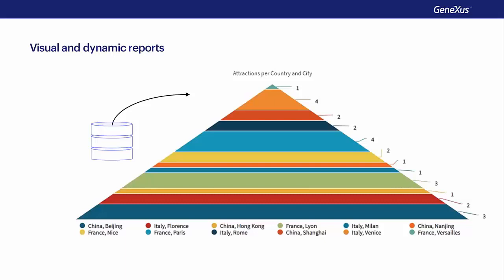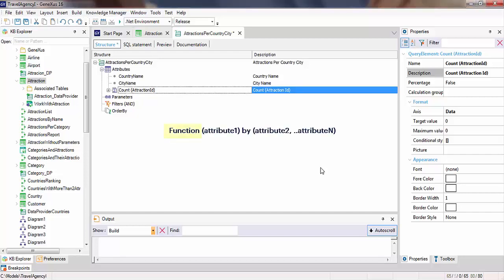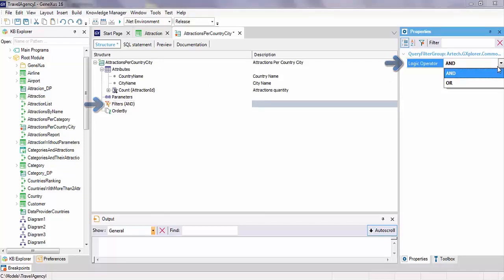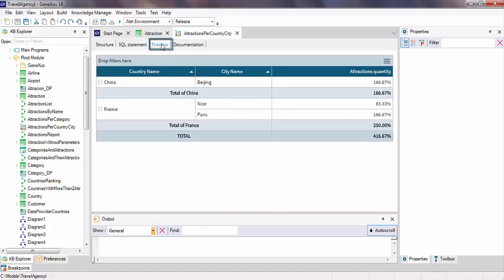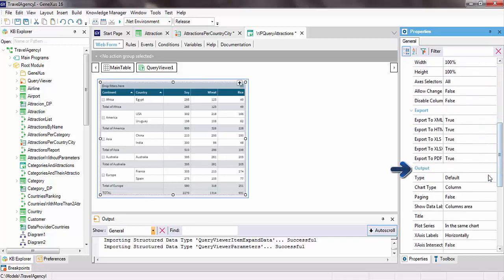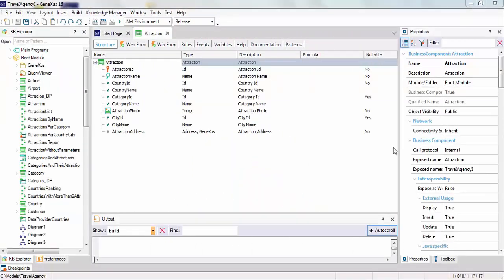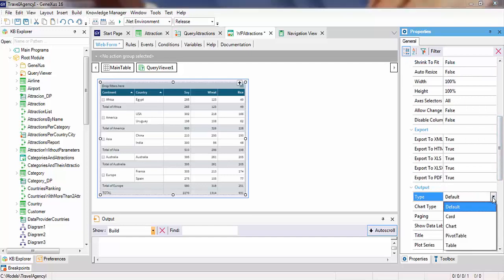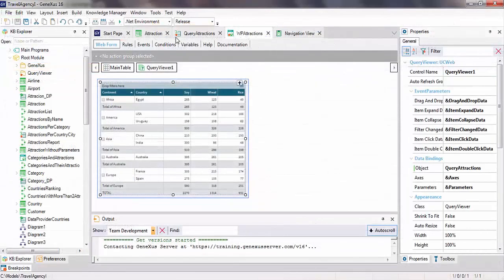Designing dynamic queries. Query object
Introduction of the Query object, its structure and main concepts. Step-by-step explanation of a query that is seen in runtime in the end as a graphic element.